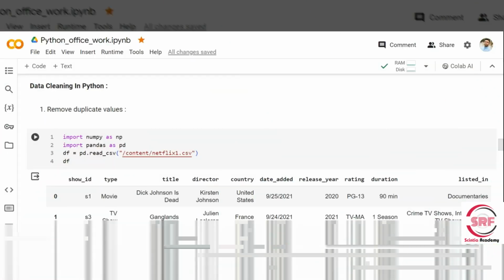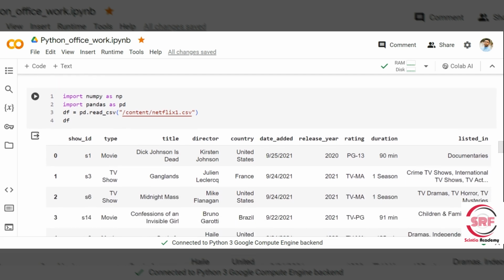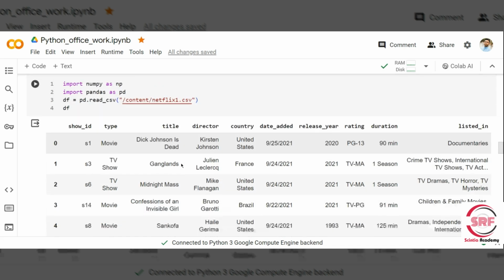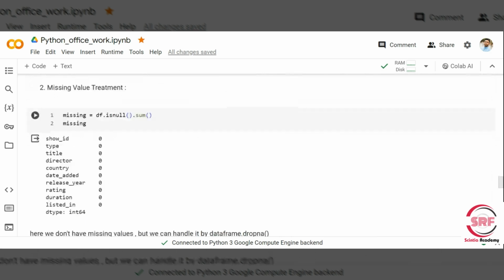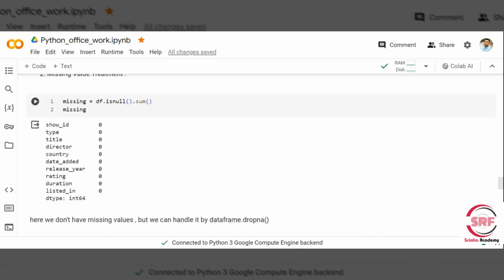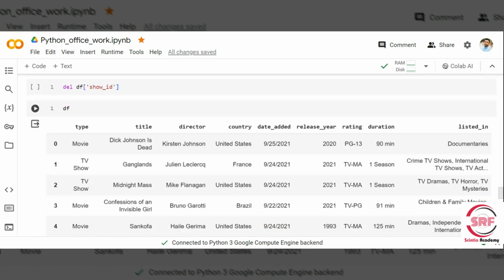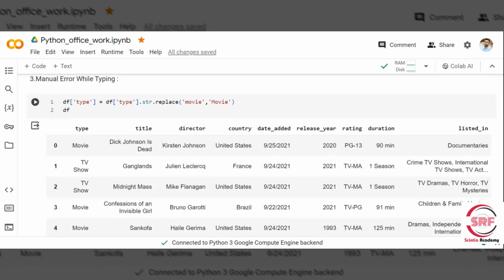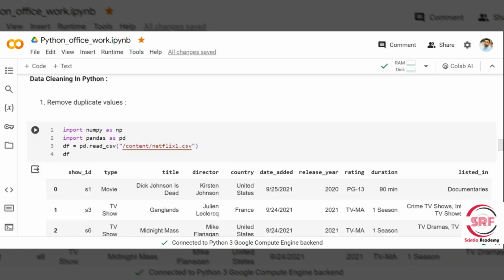19. "Python for Beginners": Data cleaning in Python